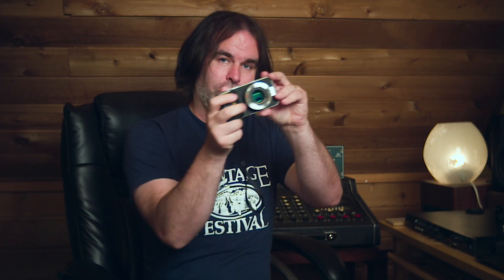Global Shutter vs Rolling Shutter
In this video I explain the differences between Global and Rolling Shutter camera sensors and show example footage from the field, so you can see the comparison for yourself and the benefit of using a Global Shutter.